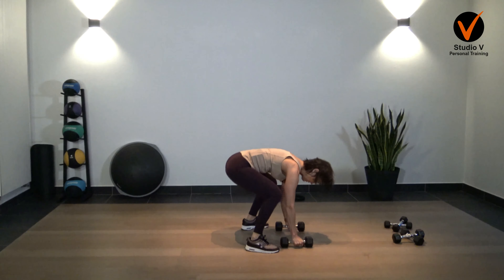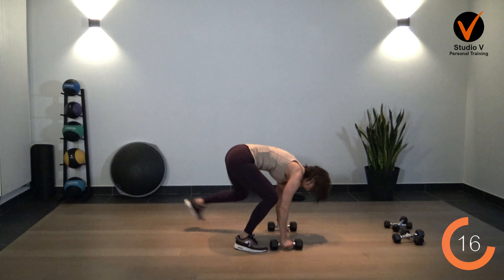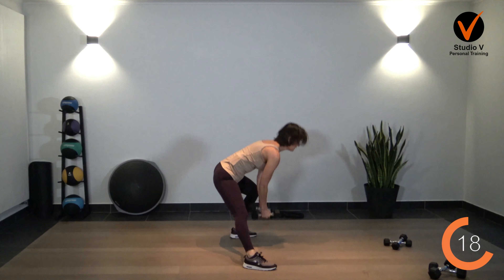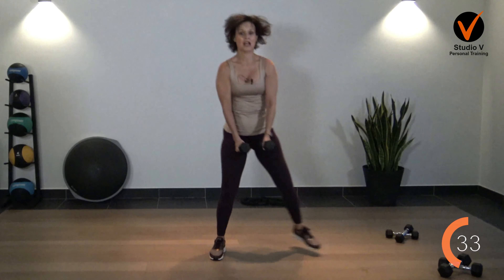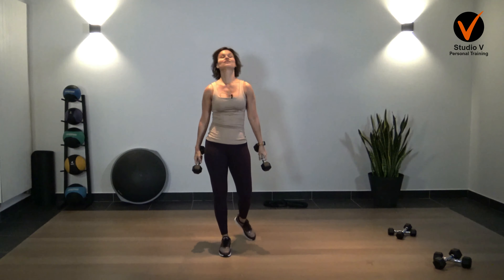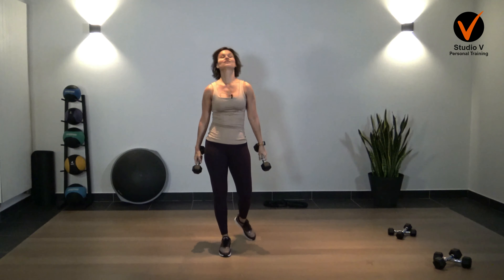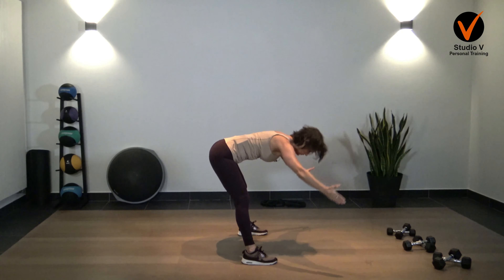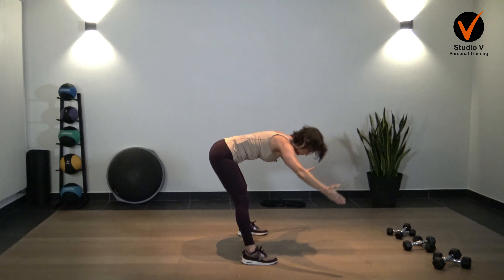Creative Combos with Free Weights . Blend 3 exercises into 1.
Judy combines 3 exercises into 1. This way making a more challenging combo that raises coordination and strength at the same time

Creative Combos, Free Weights, combine 3 exercises into 1, challenging exercises, coordination and strength, home workout, exercises with dumbbells, free weight exercises, combination exercises, combined exercise workout, dumbbell workout, Judy Garcia at Studio V, exercises for better coordination, brain and body workout, dumbbell only workout full body, strength training for women, at home workouts for women beginners